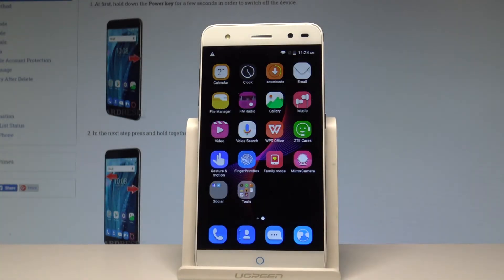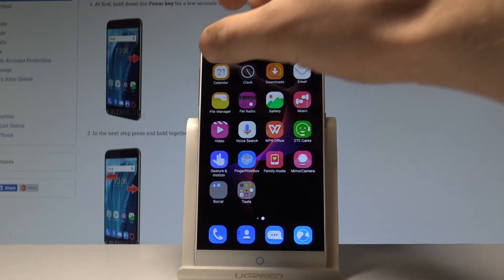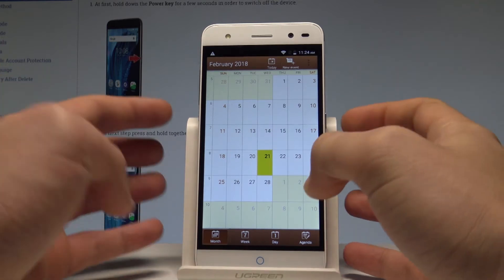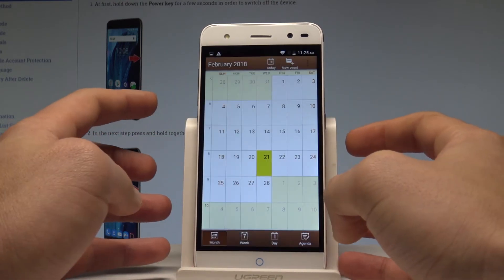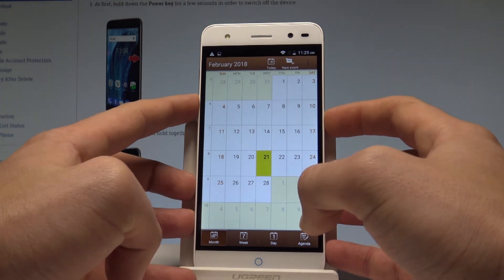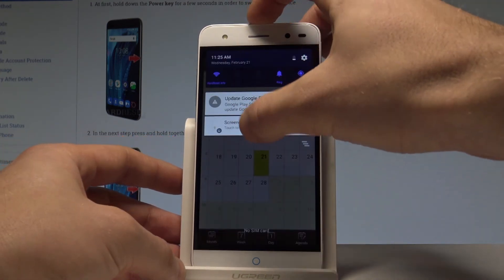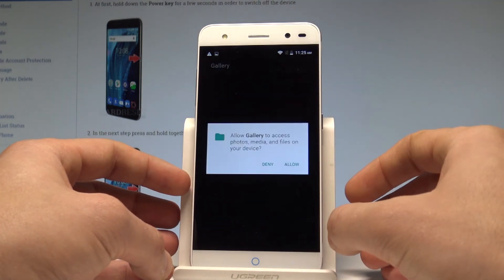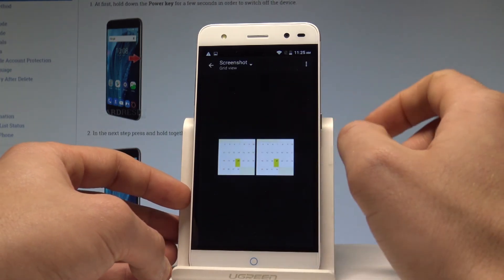How to Take Screenshot on ZTE Blade V7 Lite |HardReset.info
How to take screenshot on ZTE Blade V7? How to save screen in ZTE Blade V7? How to find screenshot folder? How capture screen in ZTE Blade V7?

The easiest way of taking screenshot. Save your screen and find your screenshot folder. Open the ZTE Screenshot Folder. Here you can share, edit or delete taken screenshot.